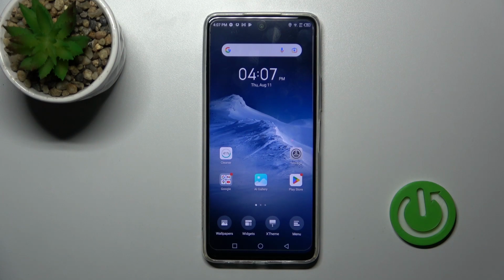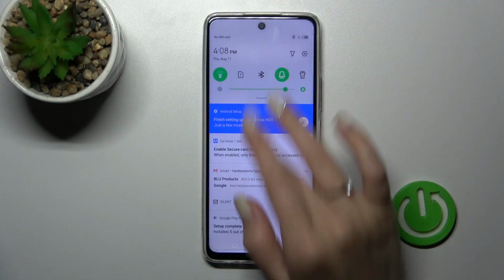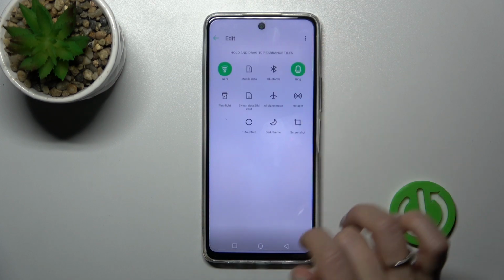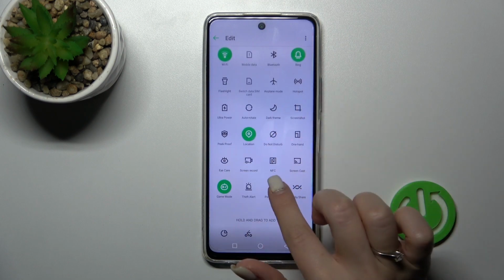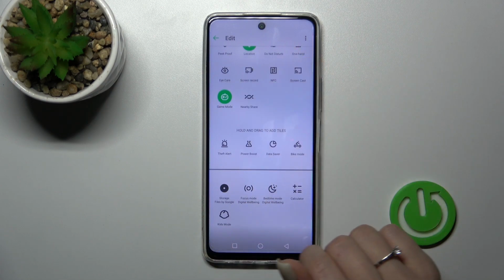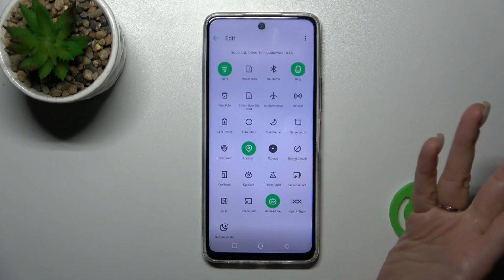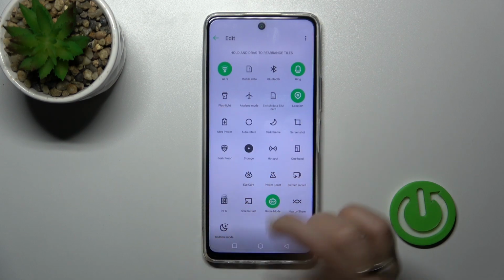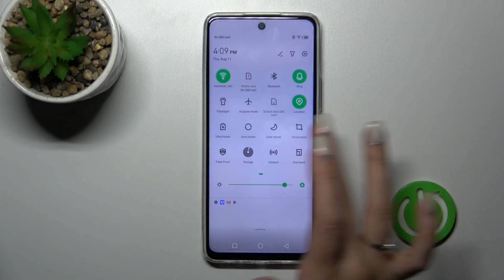How to Edit Notification Panel Shortcuts in INFINIX Hot 11S?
With this feature, you are able to customize the shortcut positions and quick access panel functions on this Infinix phone.

How to Control Notification Panel Shortcuts in INFINIX Hot 11S? How to Set Up Notification Panel Shortcuts in INFINIX Hot 11S? How to Manage Notification Panel Shortcuts in INFINIX Hot 11S?